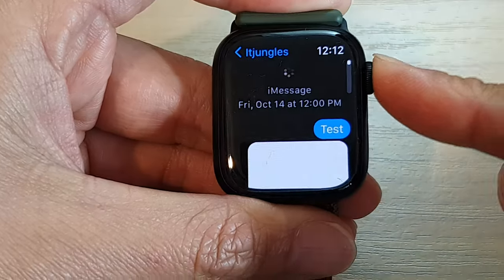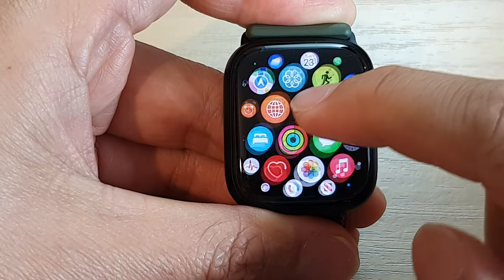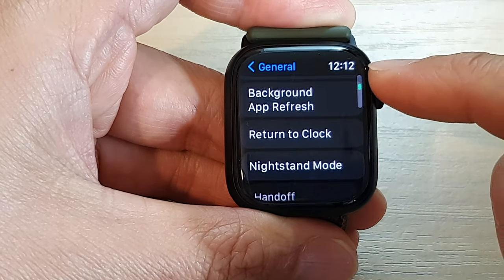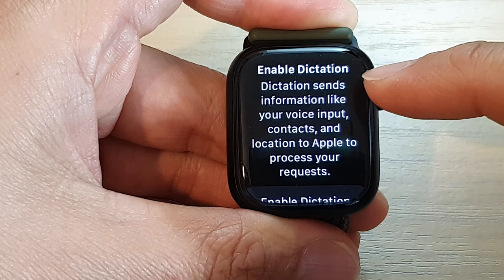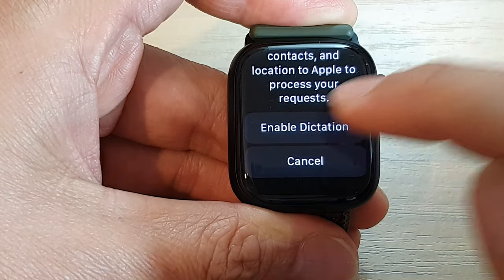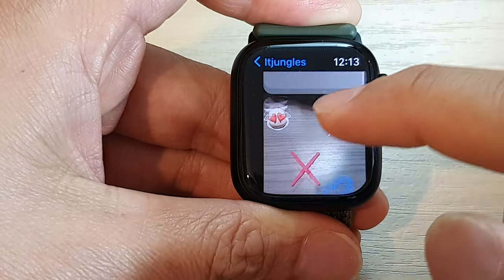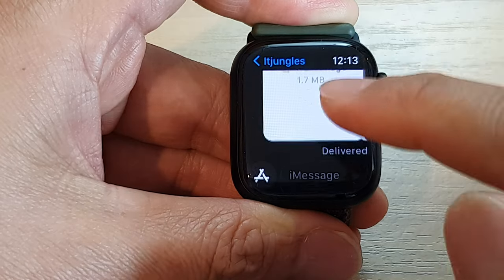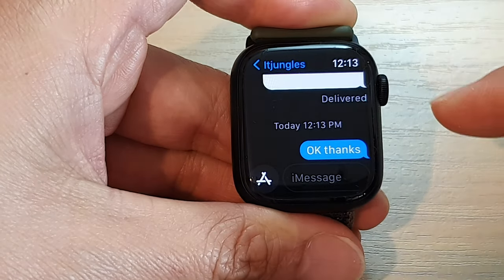Apple Watch 8: How to Turn On Microphone Dictation To Write Without Typing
Learn how you can turn on microphone dictation to write without typing on the Apple Watch 8 operating watchOS 9.